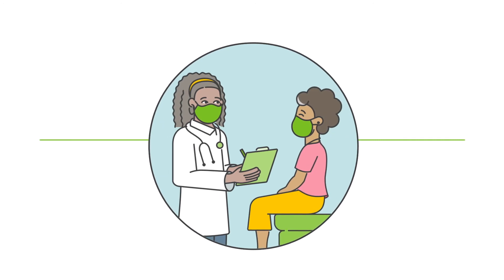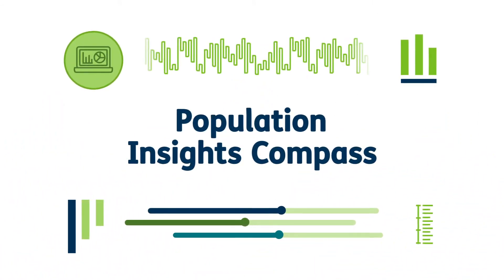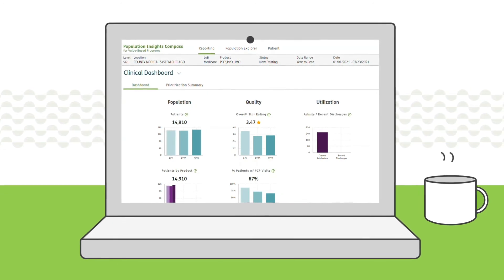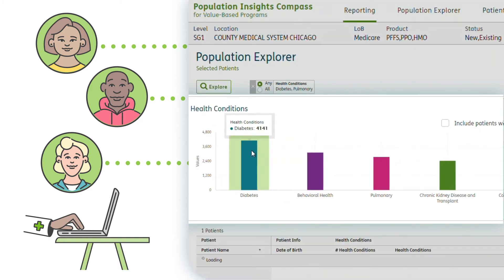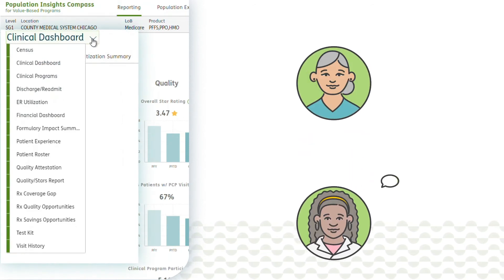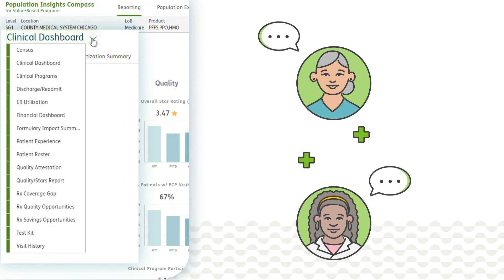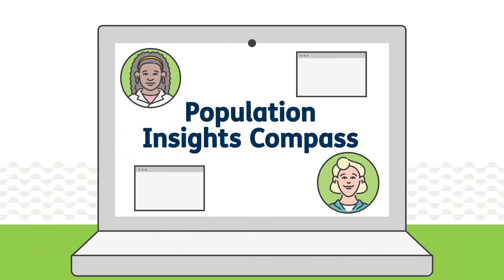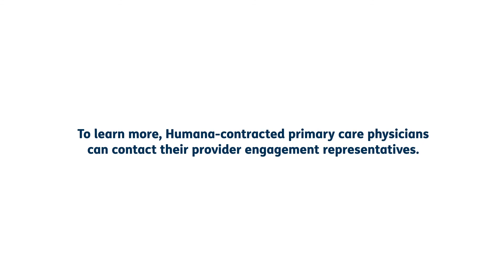Population Insights Compass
A population health management platform, Population Insights Compass eases friction in care by steering healthcare teams around data silos, providing reliable insight into value-based care.